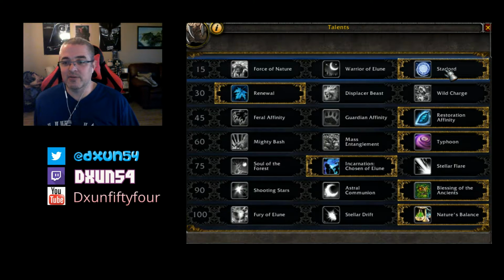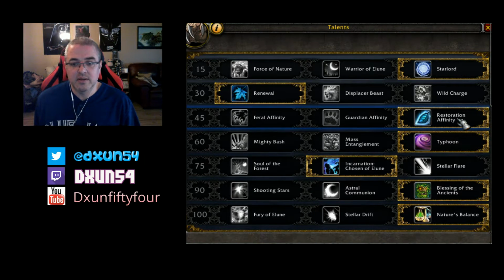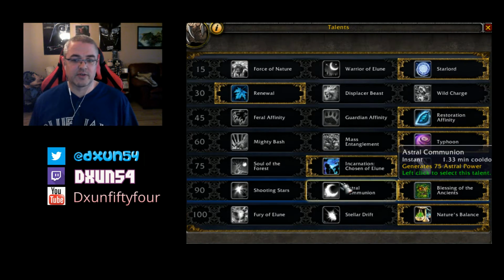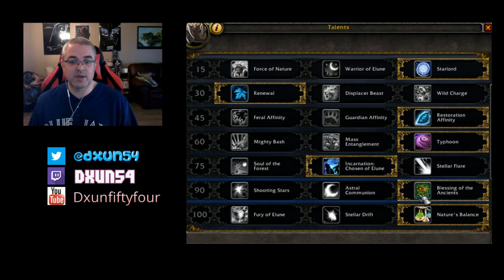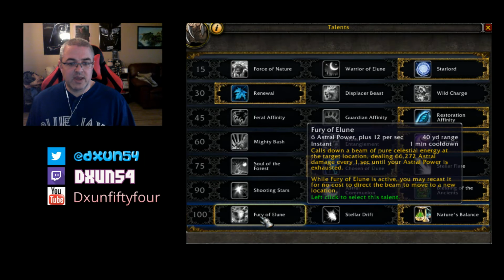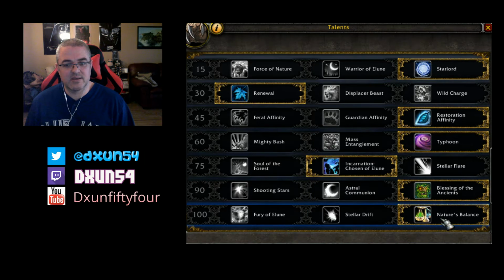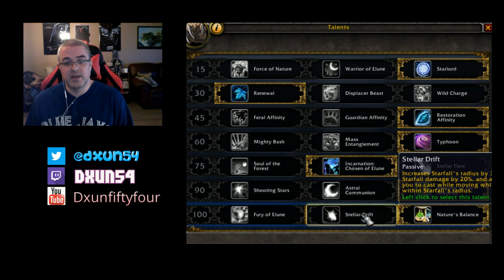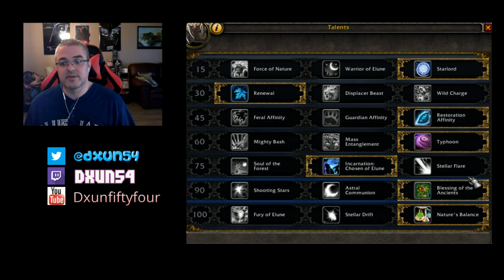DXUN54 WoW Legion - Moonkin Druid Talent Tree Spec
Based on build 21287 of Alpha Testing